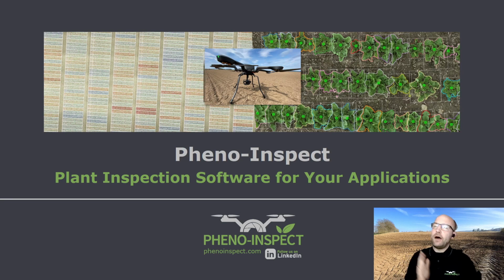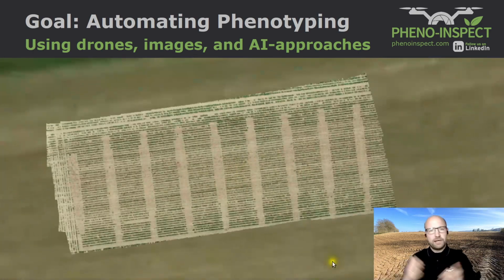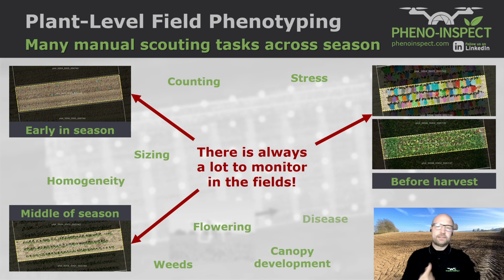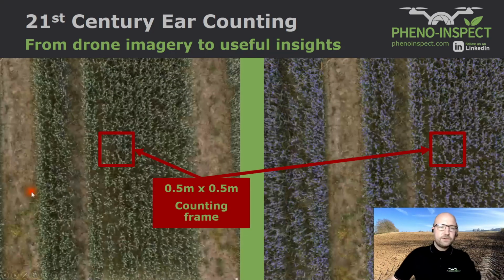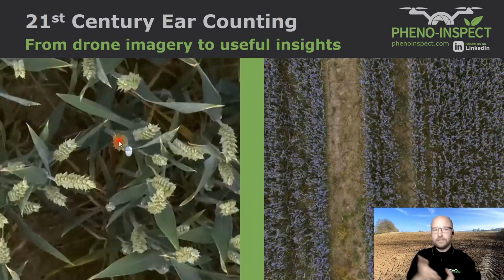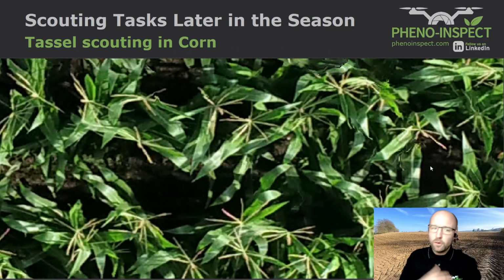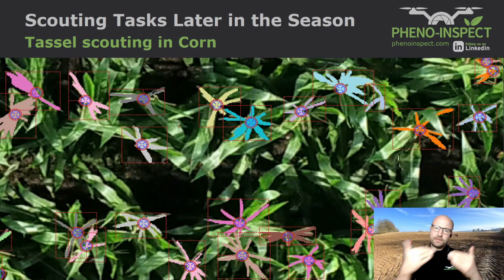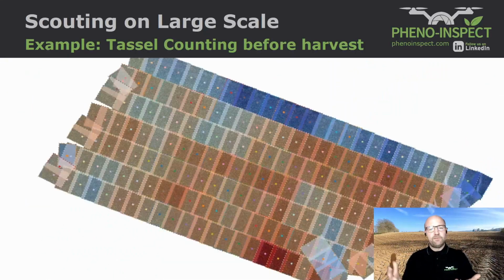Philipp Lottes - Pheno-Inspect: Digital experts for plant analysis